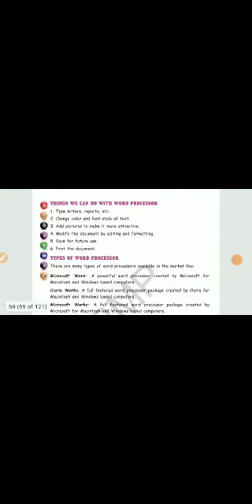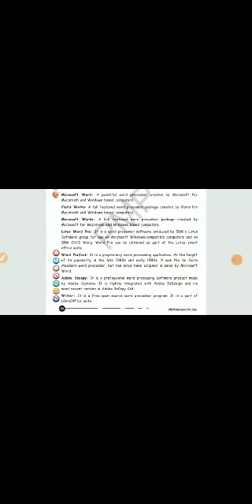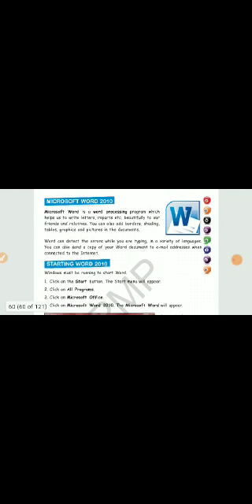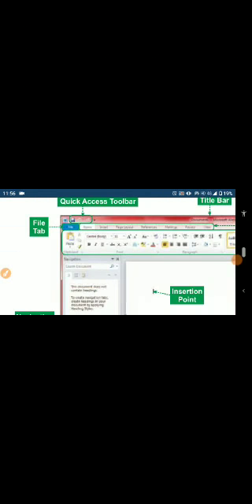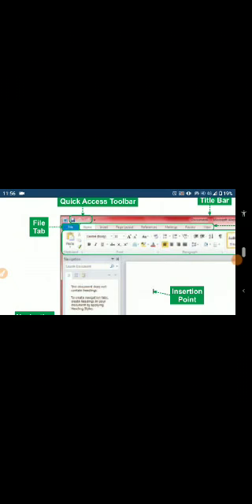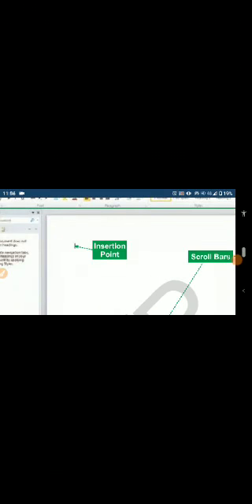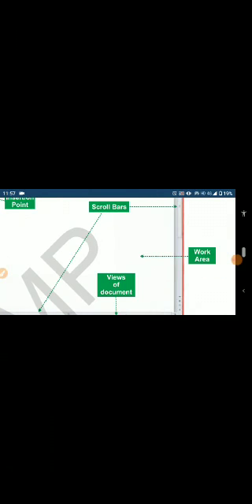Word processor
Chapter 7